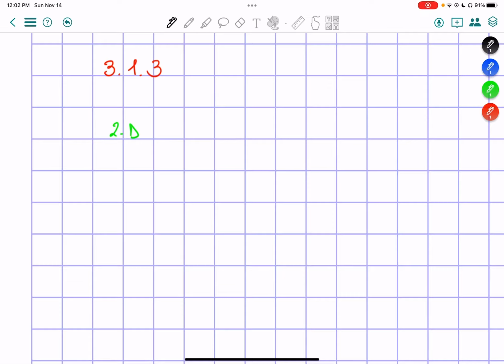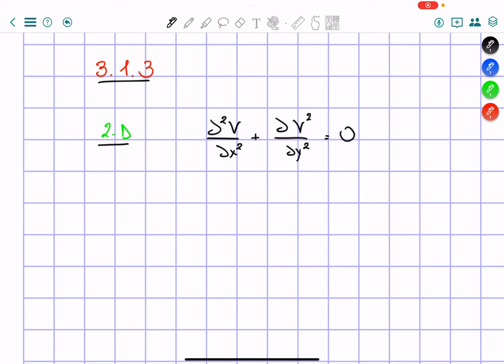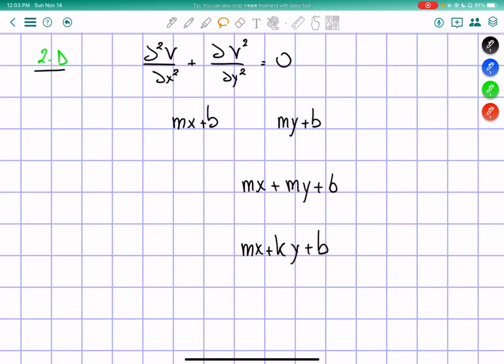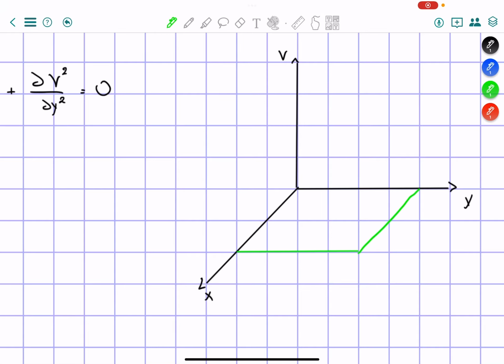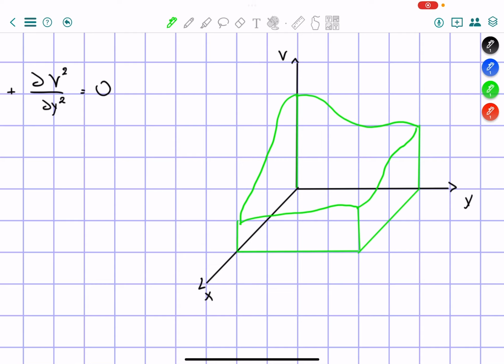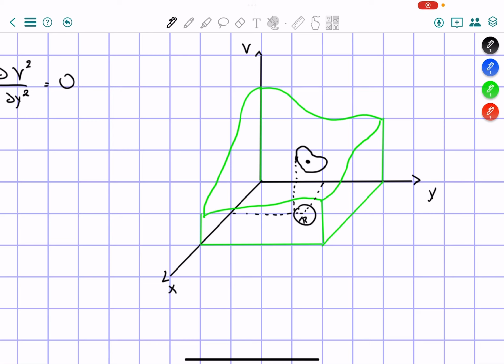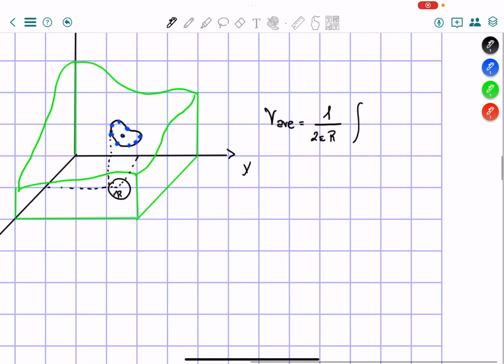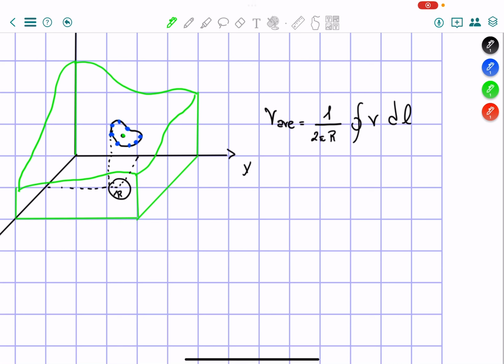Chapter 3.1.3 Introduction to Electrodynamics David J. Griffith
Introduction to Electrodynamics 3.1.3 2 dimensional (2-D) Laplace’s equation David J. Griffith